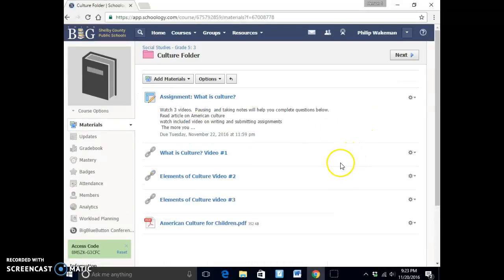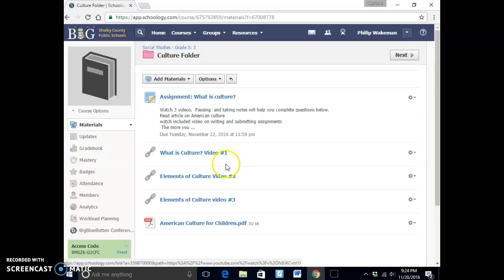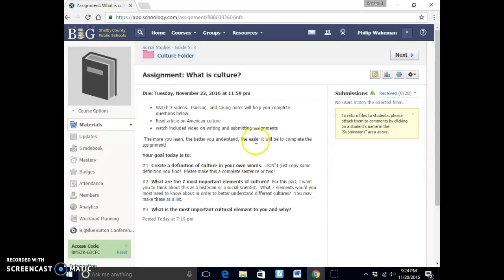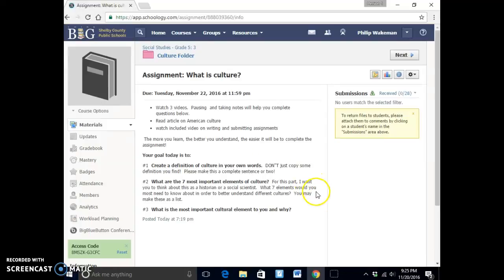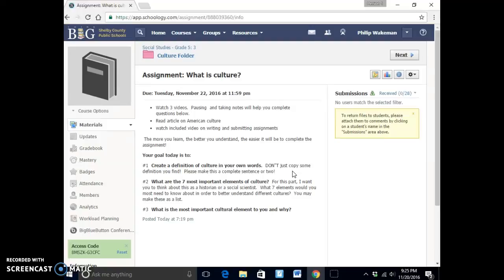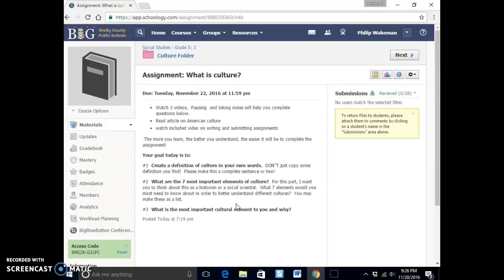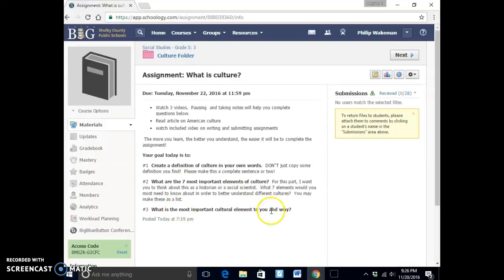Directions for culture assignment